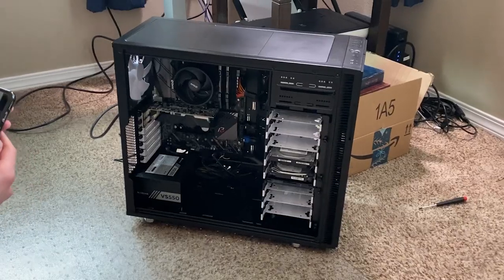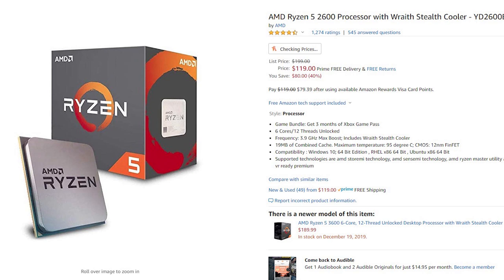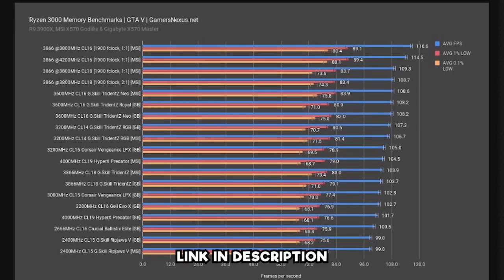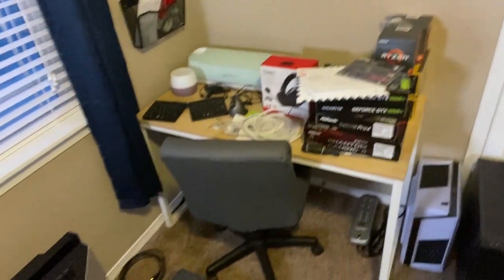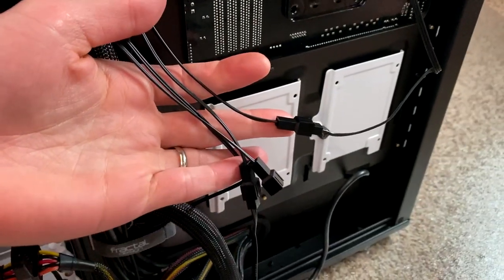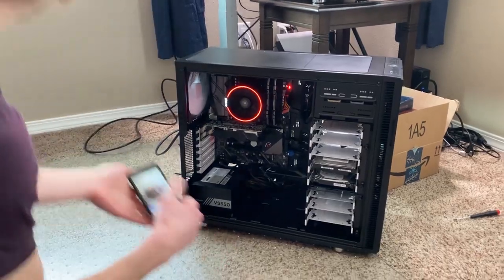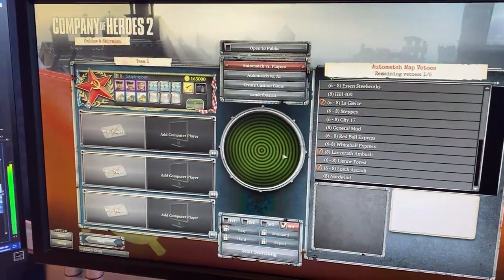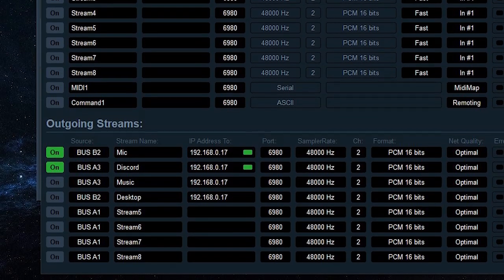Noob Builds Stream PC: Will it Boot!?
___ SECTIONS ___
0:36 - Part 1: Current Setup
1:23 - Part 2: Picking New Parts
7:04 - Part 3: Build Day
11:18 - Part 4 - Will it Boot?
12:44 - Part 5 - Final Setup
14:22 - Part 6 - Lessons Learned

___ REFERENCES ___

Harris Heller: Stream PC Test w/ Ryzen 3 2200G

Plex Server: What Kind of CPU Do I Need?

GamersNexus: Ryzen 3000 Memory Benchmark & Best RAM for Ryzen

RTINGS.com: The 6 Best Monitors For Photo Editing And Video Editing (Winter 2019)

___ STREAM PC ___

DESK: Jarvis Standing Desk Bamboo Top

CPU: AMD RYZEN 7 2700 8-Core 3.2 GHz

GPU: Gigabyte Geforce GTX 1050Ti

MOTHERBOARD: ASRock X570 Phantom Gaming 4

RAM: G.SKILL Ripjaws V Series DDR4 3200MHz

MONITOR: LG 27UK600-W 27" 4K Monitor

MONITOR MOUNT: EleTab Dual Monitor Mount

STORAGE: Crucial MX500 500GB 3D NAND SATA M.2 Type

CASE: Fractal Design Define R5

USB SWITCH: IOGEAR 4-Port USB 2.0 Switch

CAPTURE CARD: Elgato Game Capture 4K60 Pro MK.2

STREAM DECK: Elgato Stream Deck

MIC: Blue Yeti USB Version

___ WIFE'S GAMING PC ___

CPU: AMD RYZEN 5 2600 6-Core 3.4 GHz

MOTHERBOARD: ASRock B450M PRO4

RAM: Team T-Force Delta RGB 16GB (2 x 8GB) DDR4

STORAGE: Samsung SSD 860 EVO 1TB 2.5 Inch SATA III

CASE: DIYPC DIY-F2-W White SPCC Micro ATX Mini

___ SOFTWARE ___

___ OTHER PARTS MENTIONED ___

CPU: AMD Ryzen 3 2200G

MONITOR: Acer Predator XB271HU 27" WQHD (2560x1440)

stream pc build
obs studio
voice meeter